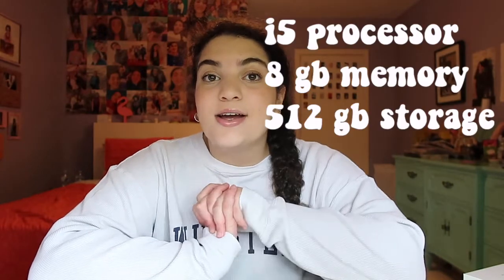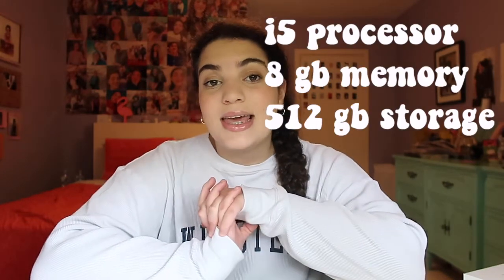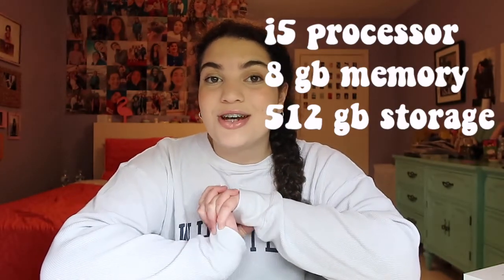my 2020 macbook air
hi! today's video is all about my new macbook air! i hope you guys enjoy and if you did please give this video a thumbs up and subscribe to my youtube channel

hey guys, my name is lola and i am 14 years old. i make content about beauty, vlogs, hauls and more. i post every sunday at 12pm est. i hope you enjoyed this video and if you did please like and subscribe